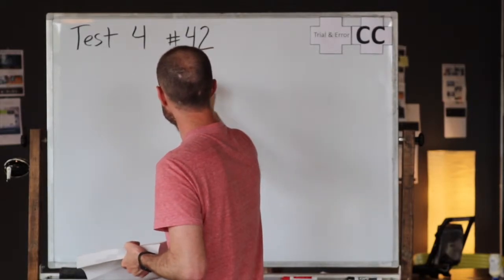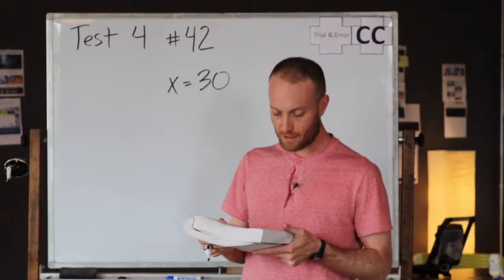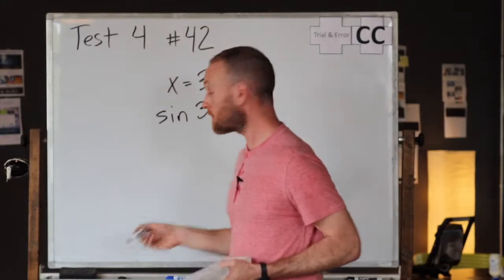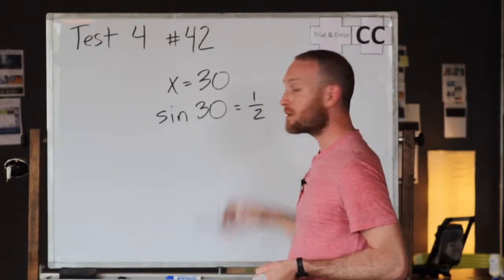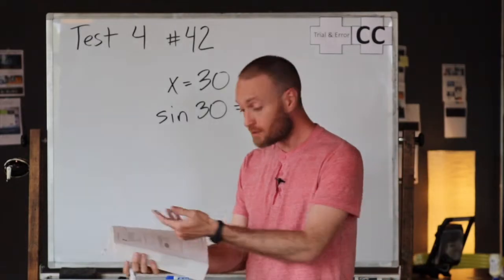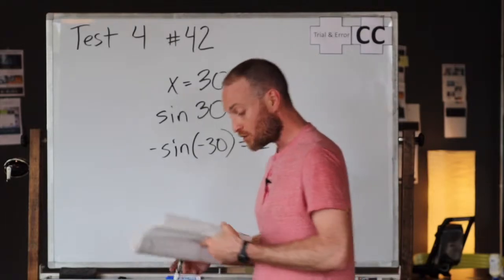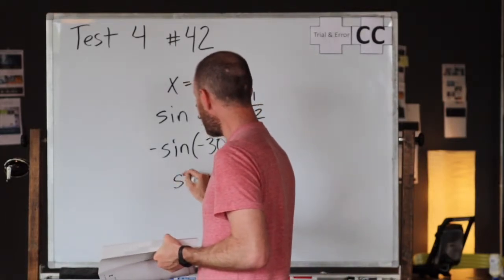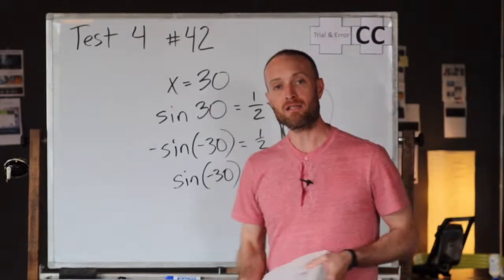TorchPrep Math Test #4 - Question # 42